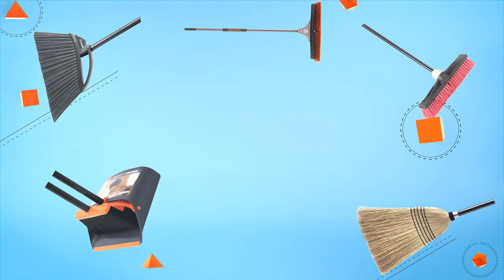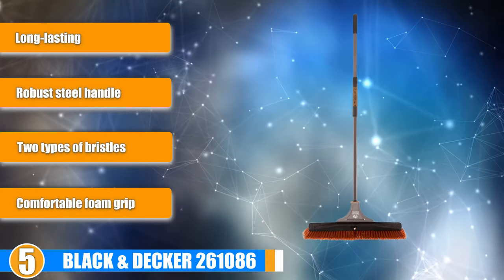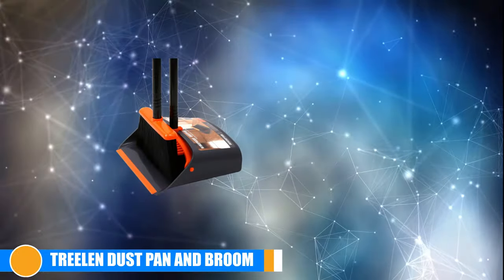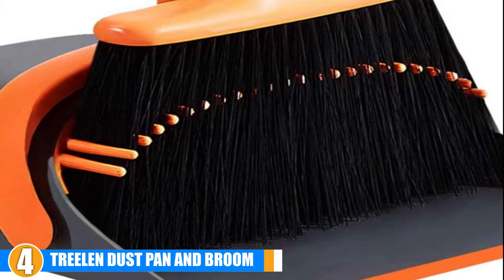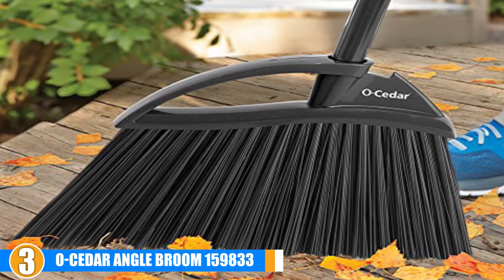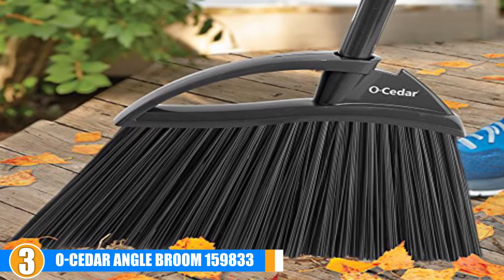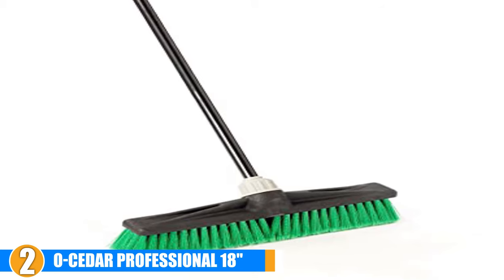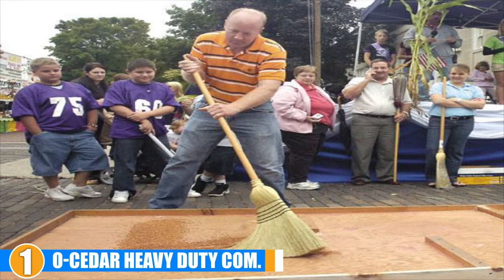Best Outdoor Broom Reviews 2024 | Best Budget Outdoor Brooms (Buying Guide)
Are you searching for the Outdoor Brooms of 2024? These are the Top 5 Outdoor Brooms we found so far:

►5. Black & Decker 261086:
►4. TreeLen Dust Pan and Broom:
►3. O-Cedar Angle Broom 159833:
►2. O-Cedar Professional 18":
►1. O-Cedar Heavy Duty Com.:

To narrow down your searching effort, we have researched the market on the Outdoor Brooms. We already spent hours analyzing these top 5 Outdoor Brooms to ensure your worth buying.They all come with excellent features with a great price range.

This video on the Outdoor Brooms reviews in 2024 will add value for the money. So keep watching till the end and select the suited one for you.